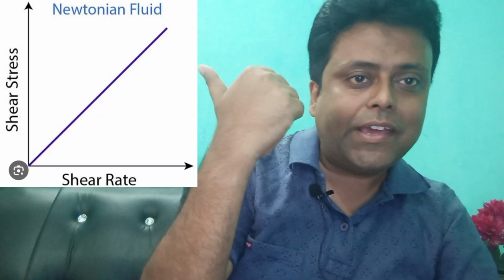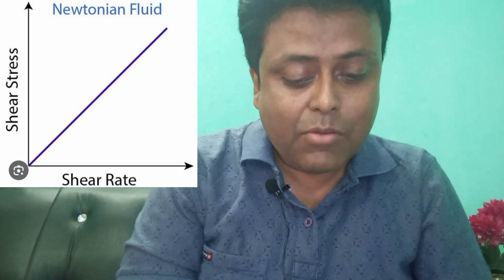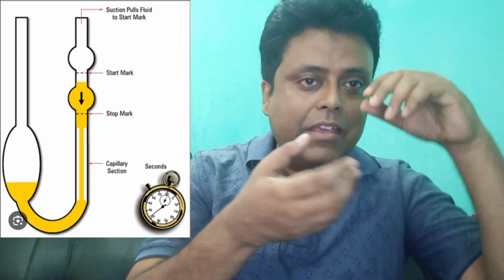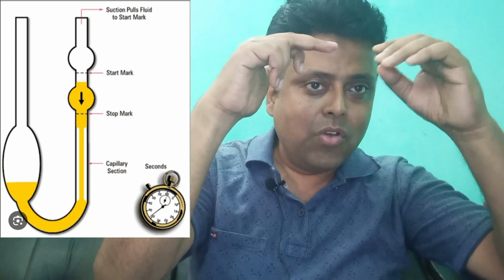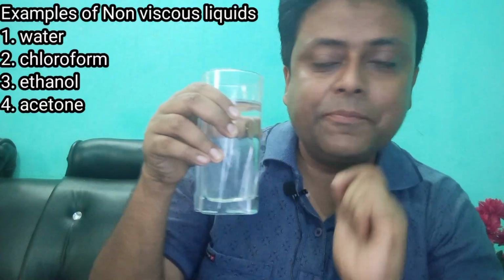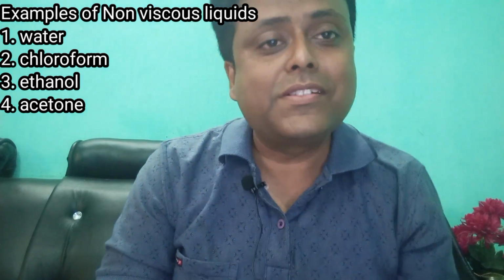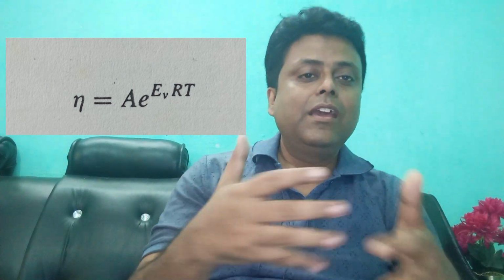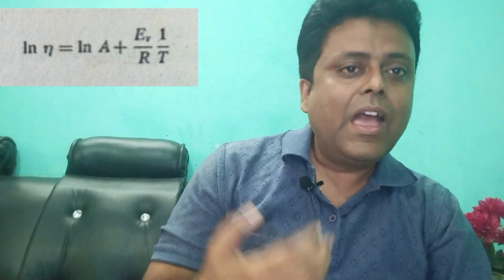Newtonian Flow Basics Every Pharma Student Needs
Dive into the fascinating world of Newtonian flow in this engaging pharma education video! Learn the core principles, real-world applications, and why it matters in pharmaceutical sciences. Perfect for students, professionals, and curious minds.